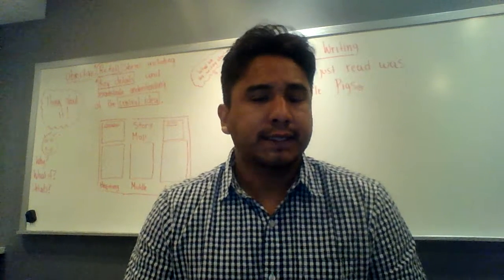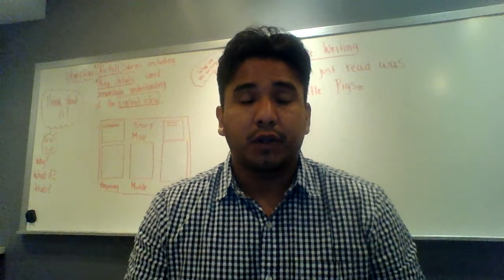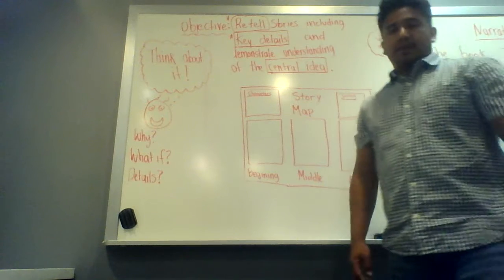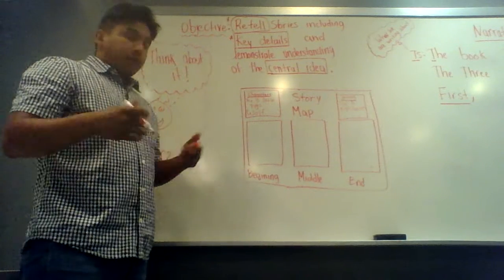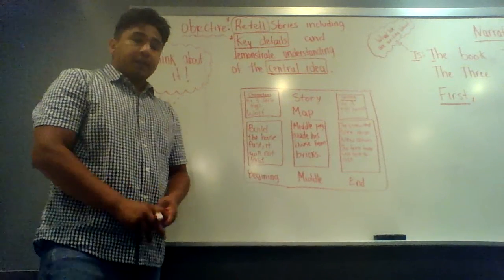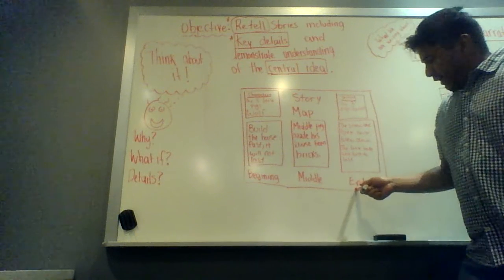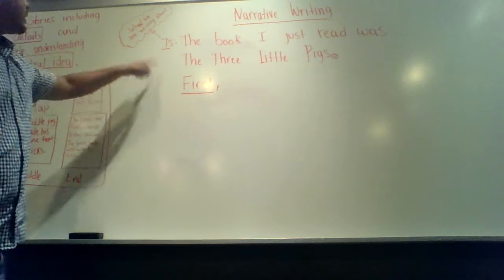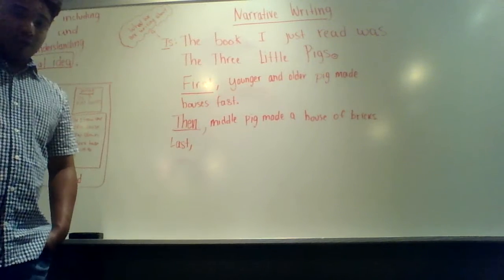Part 2. Retelling stories using key details.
This video is a mock lesson of modeling retelling stories using key details. In the lesson I model how I would want students to complete a story map and narrative writing piece.